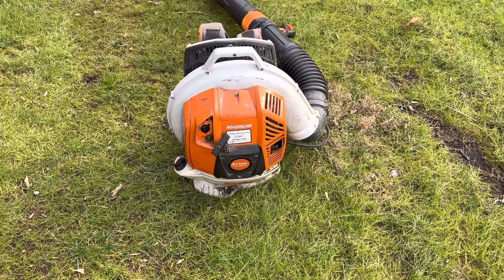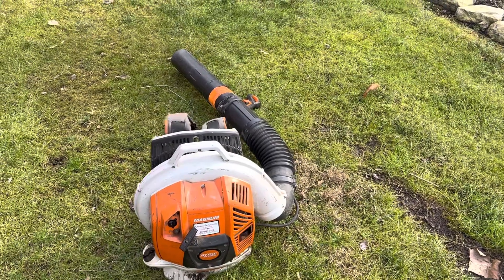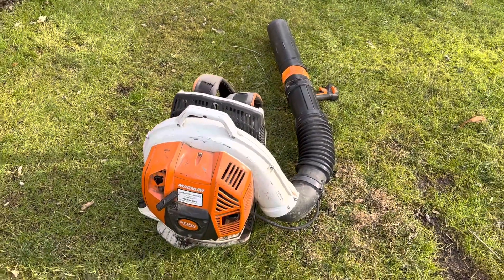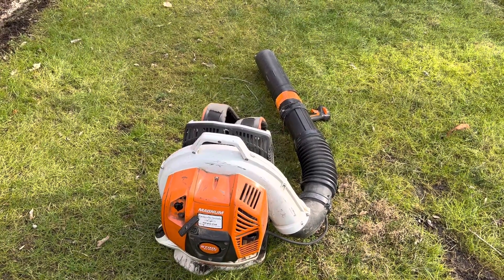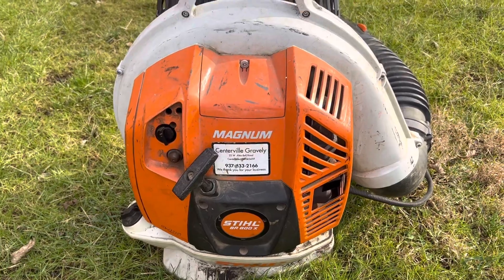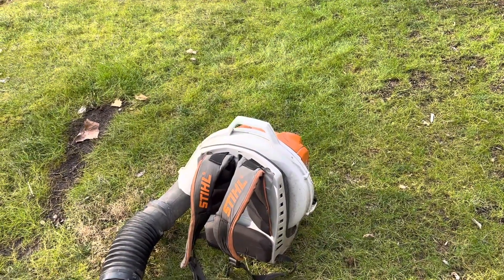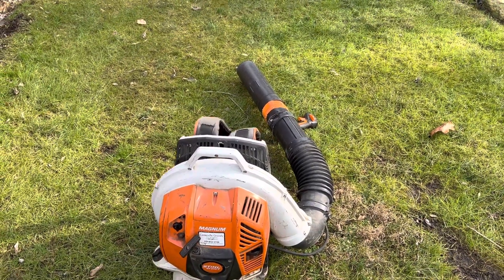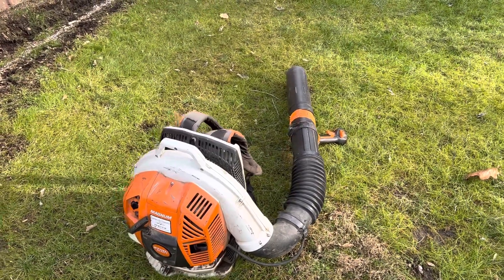Stihl Br 800 X ….. What’s Your Pros And Cons About It ???……2022 …. Subscribe Thanks !!!